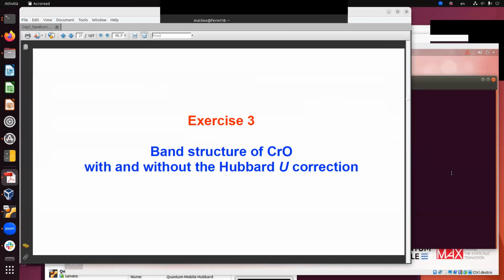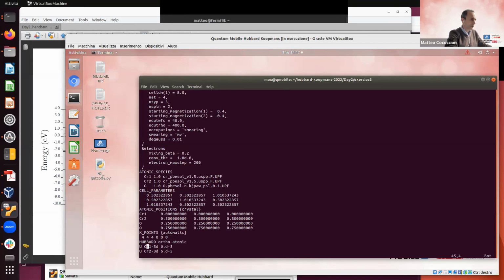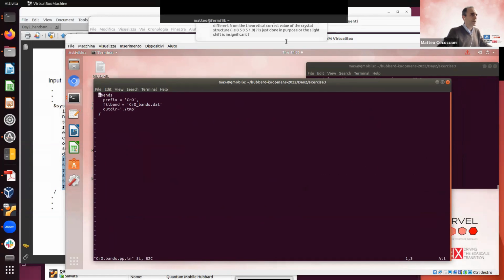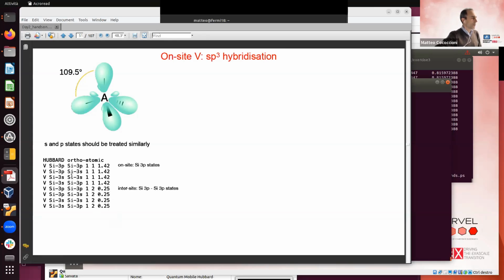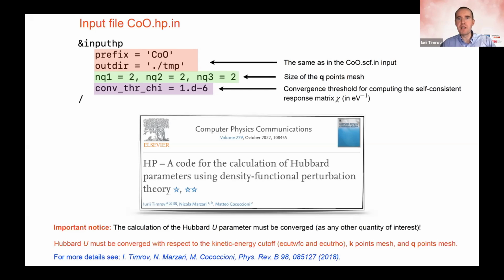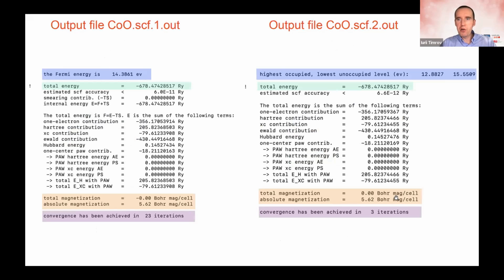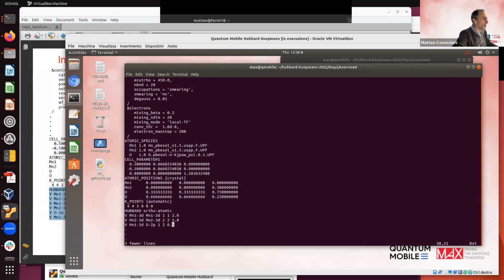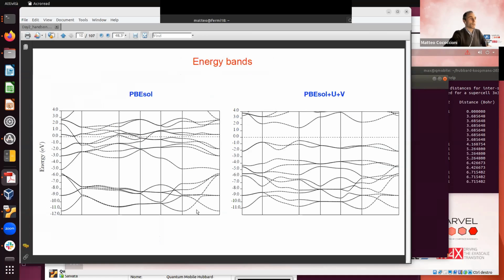QE tutorial 2022 - Hands-on: First-principles calculation of Hubbard parameters